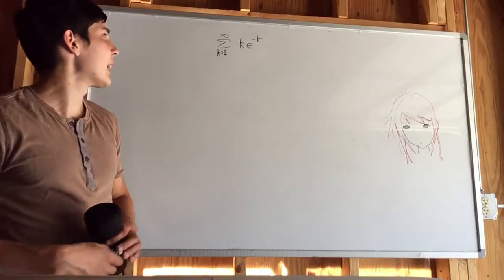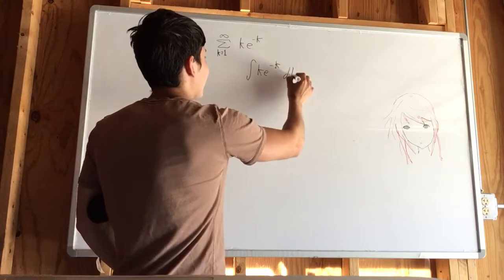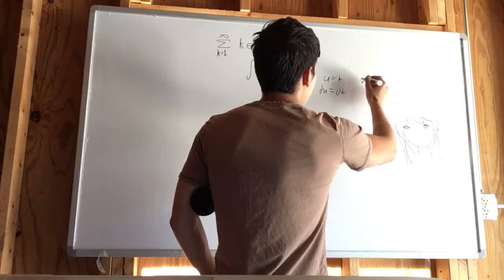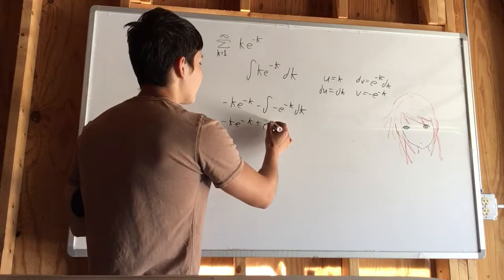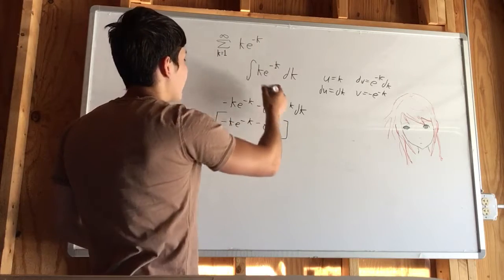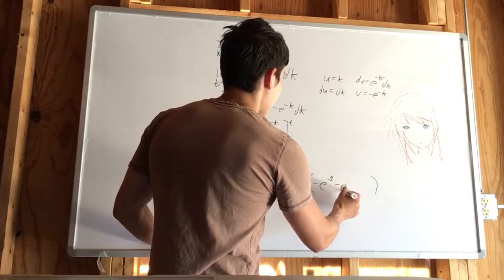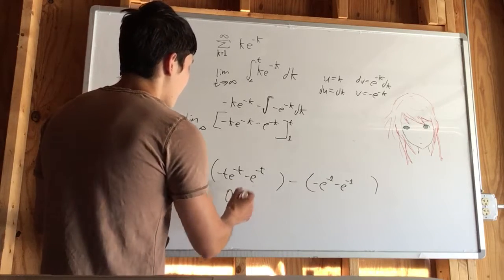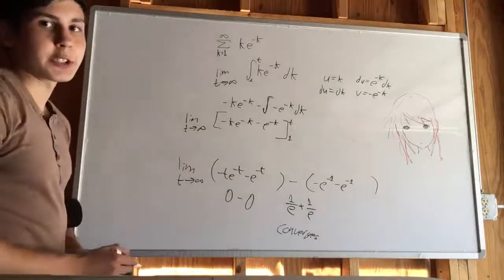Σke⁻ᵏ from 1 to ∞